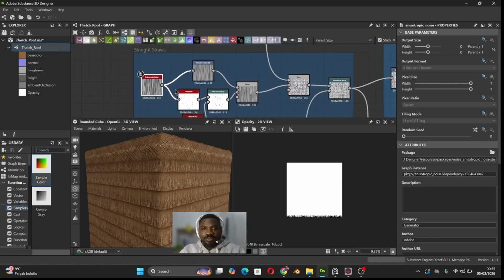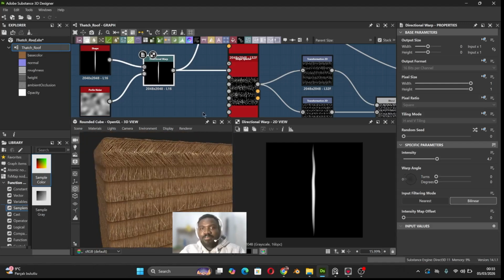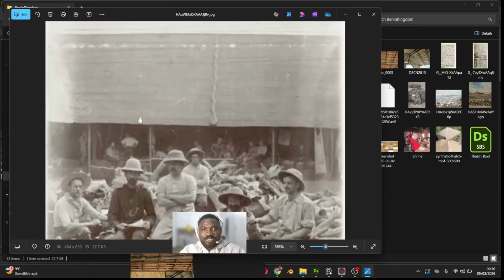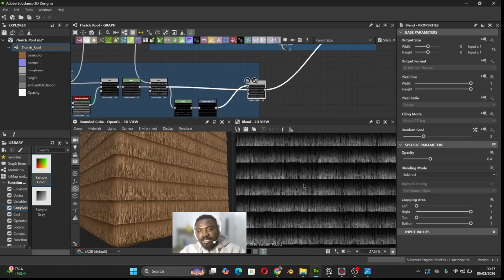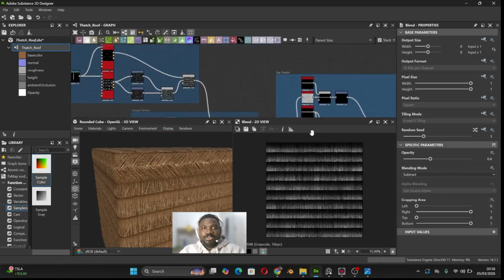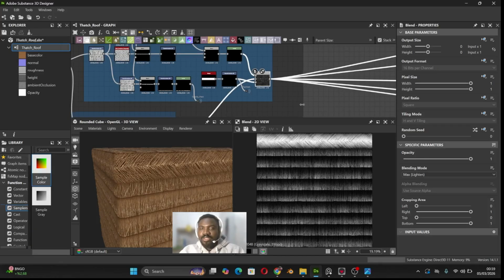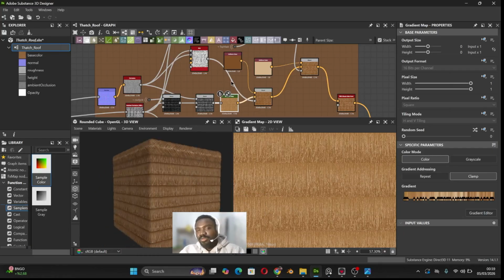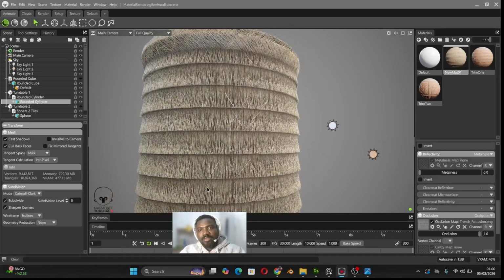How I created a straw roof texture procedurally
This is my first time making a straw roof texture in Substance 3D Designer, and I must say it was a learning opportunity. I did a lot of tweaking to achieve the final result. Like with any procedural workflow, there is no one way to achieve the same result. So in this video, I share some of the nodes I used to achieve this. I hope it resonates with you. Cheers.